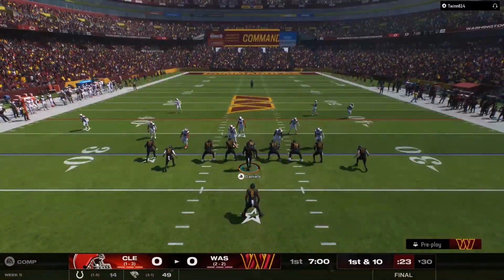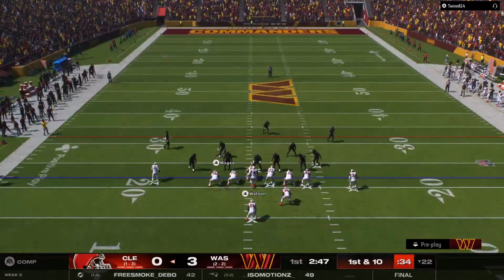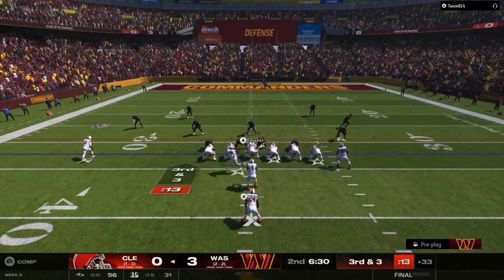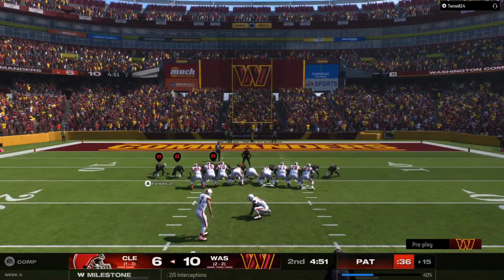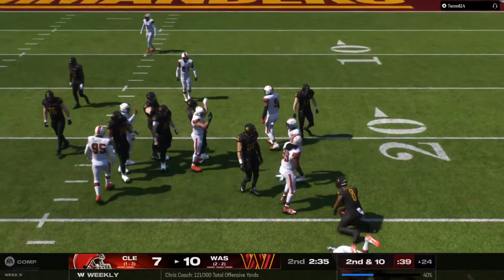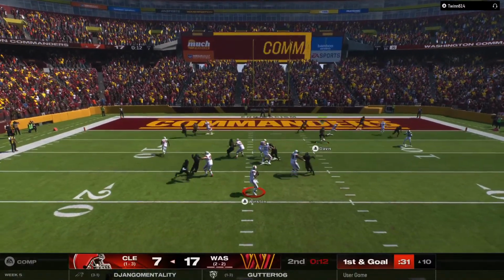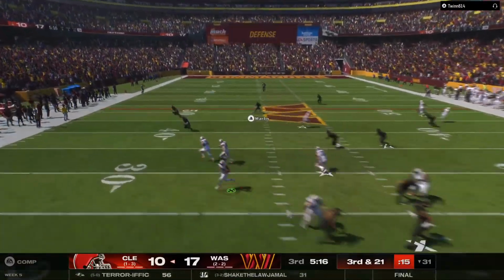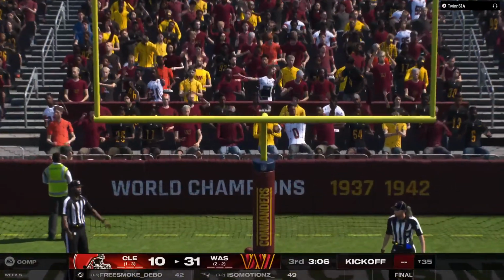Falcon Nest 25